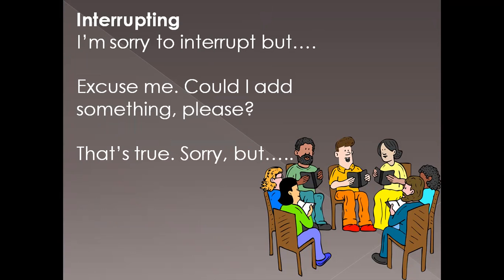3.6 Group Discussion - Part 2